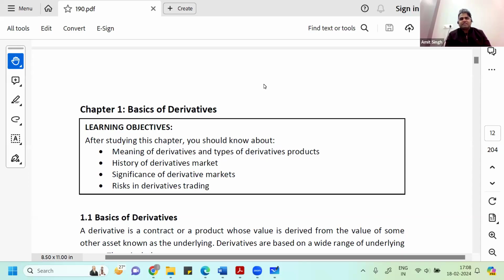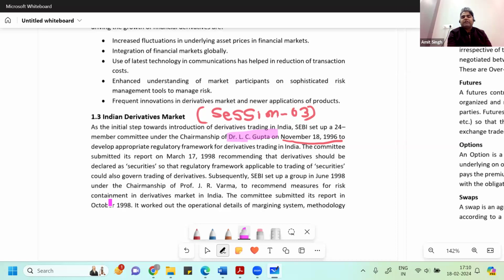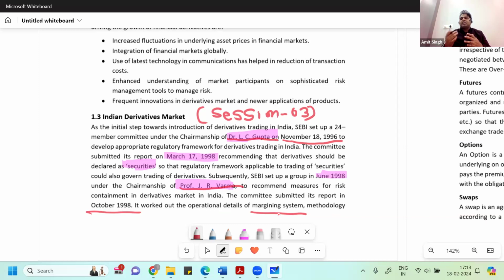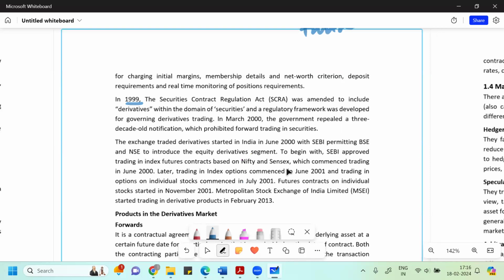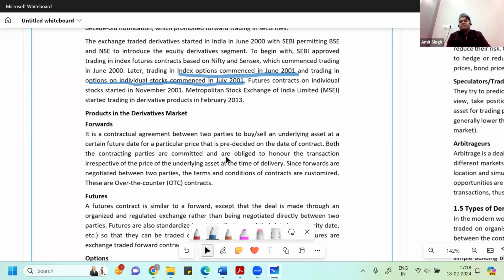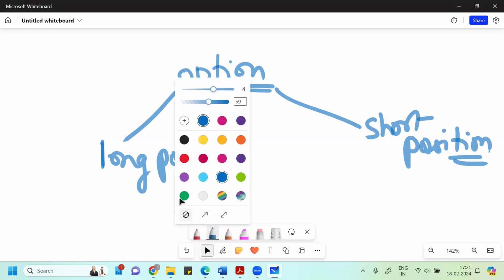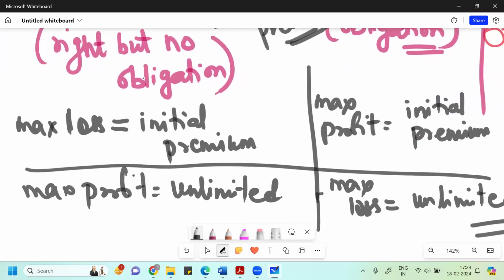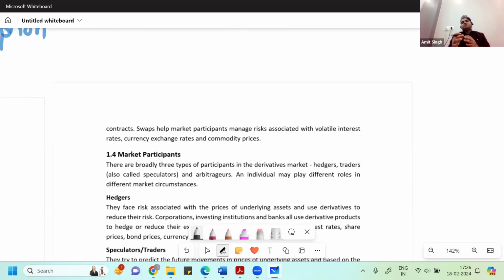NISM Series 8 Derivative Module--Chapter 01--Session 03